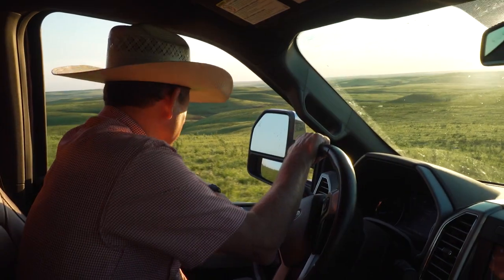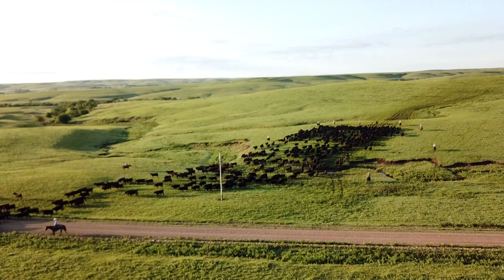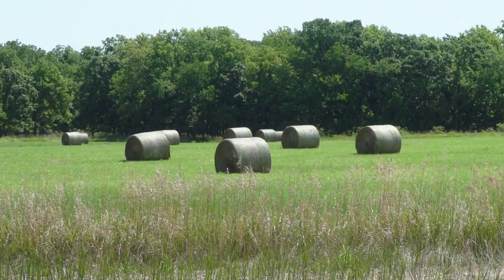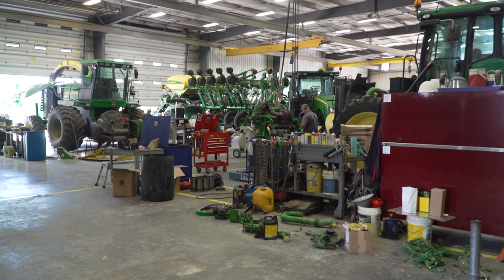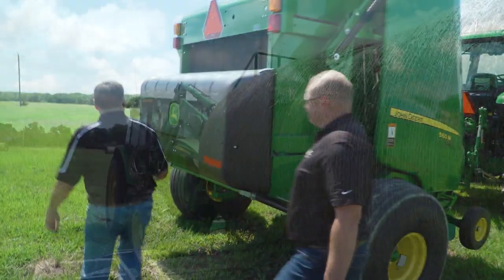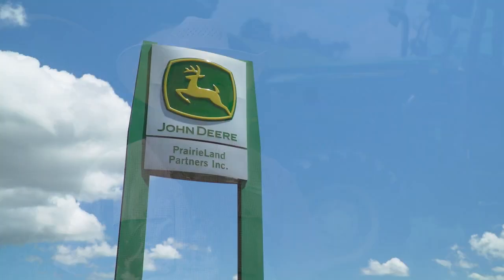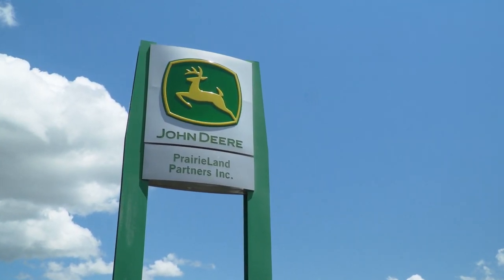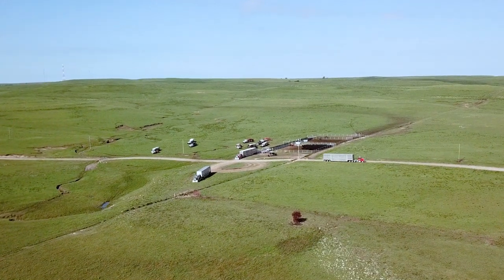NCBA Cattlemen to Cattlemen Highland Ranch Company KS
Learn how John Deere tractors, round balers and other equipment help Highland Ranch Company produce quality hay in the Kansas Flint Hills on this episode of Cattlemen to Cattlemen.